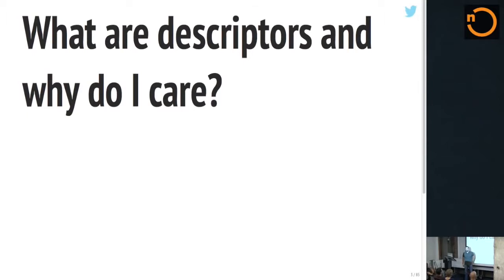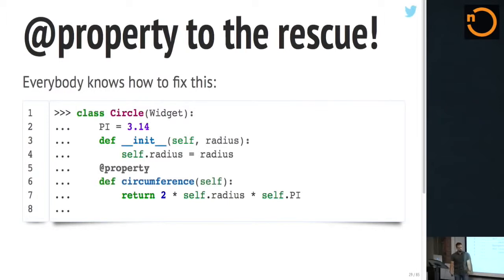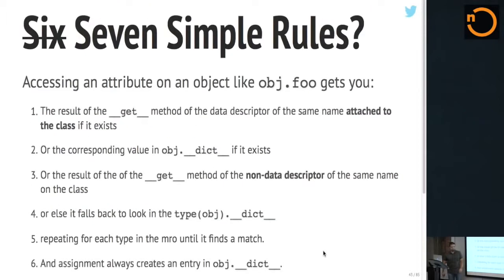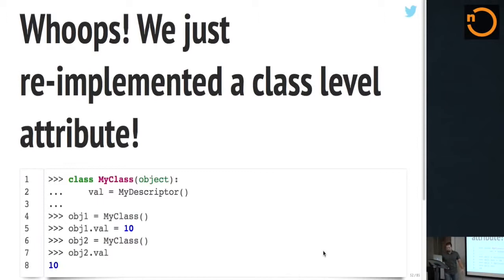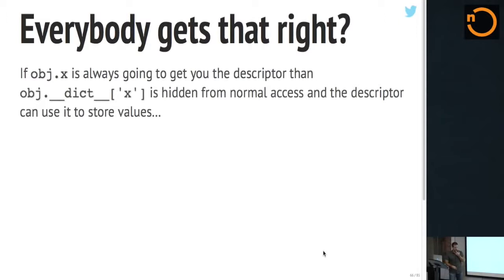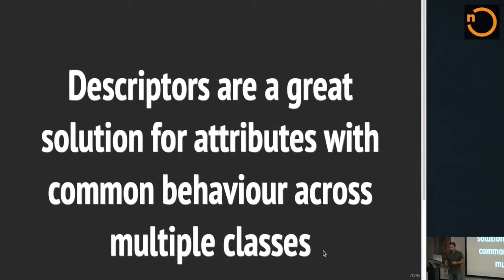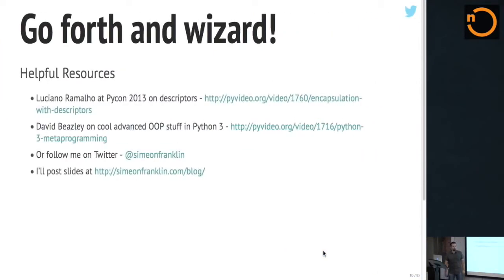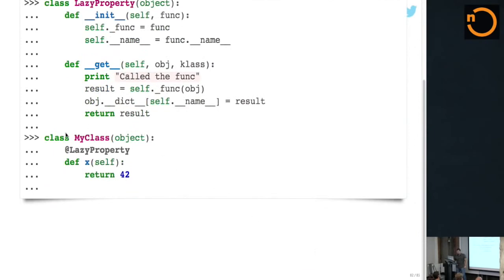Python Descriptors 2